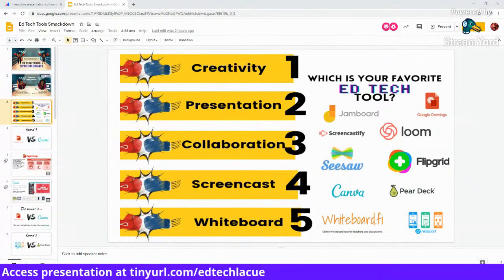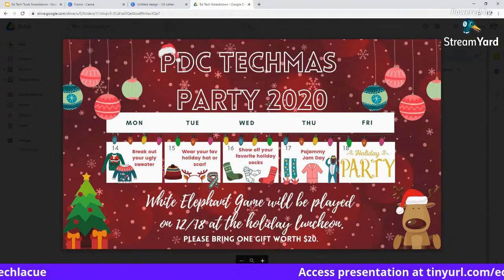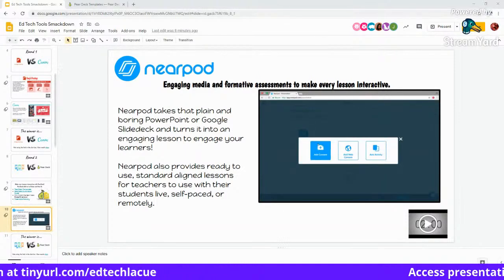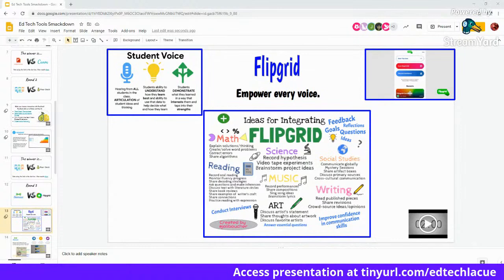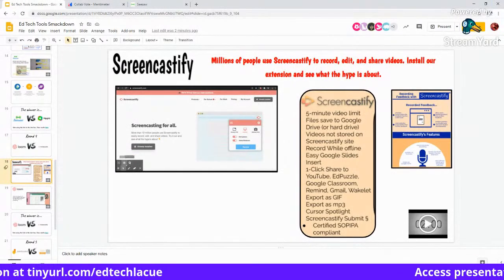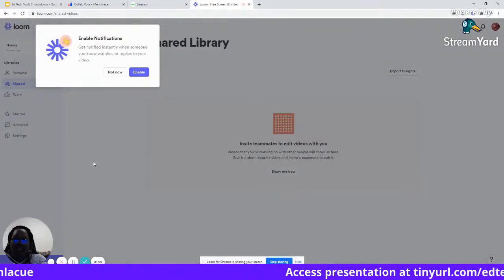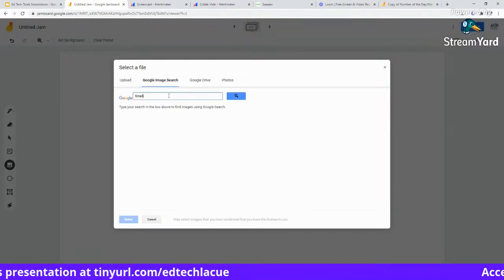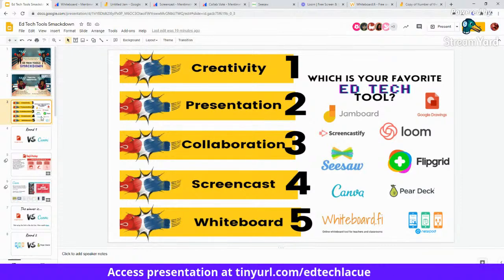Ed Tech Tools Smackdown